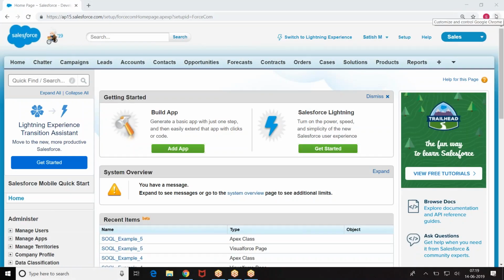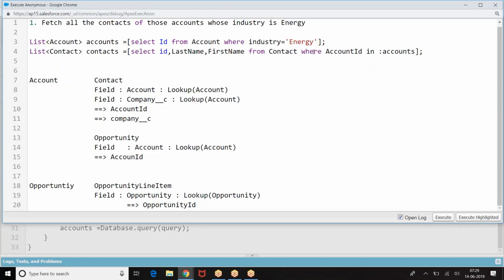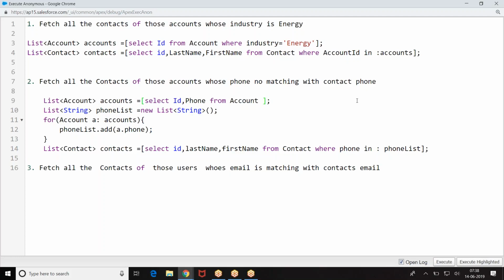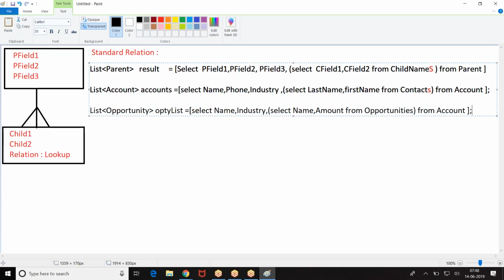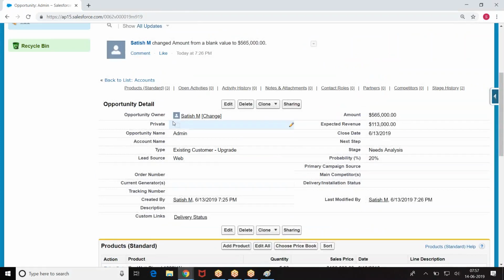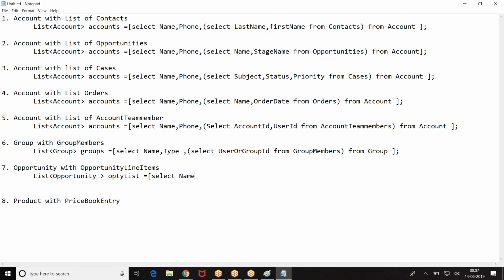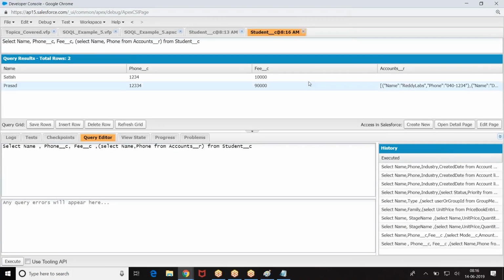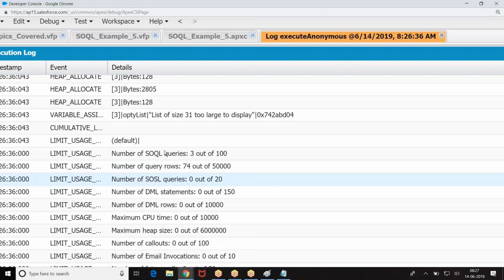Salesforce Developer, Class-31, SOQL-3 || KVS Group Official